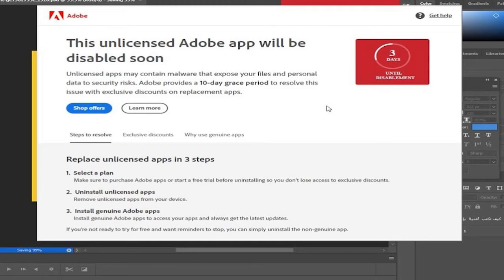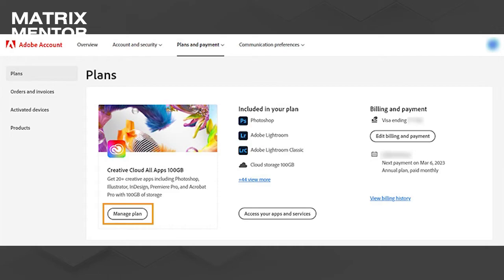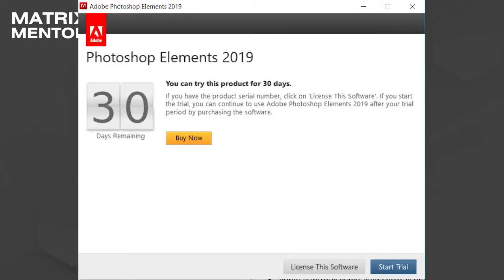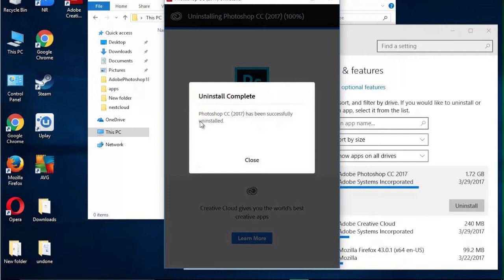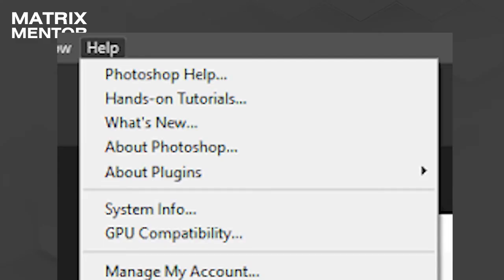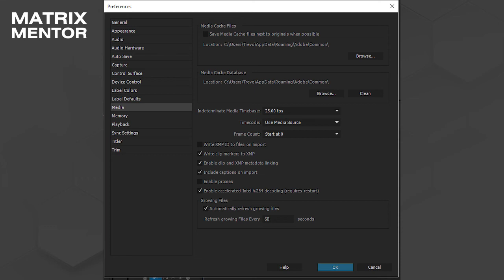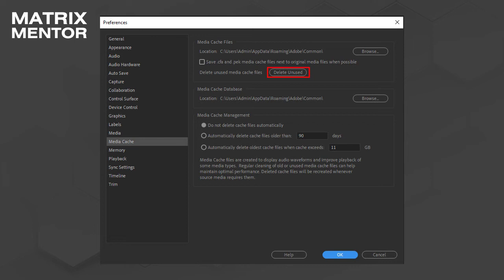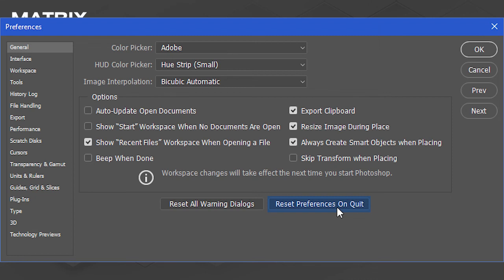How To Fix "This Unlicensed Adobe App Will Be Disabled Soon" In Photoshop